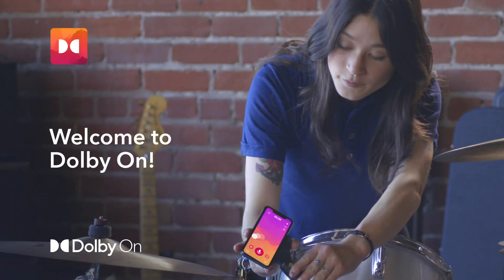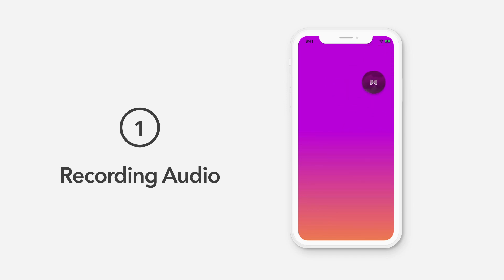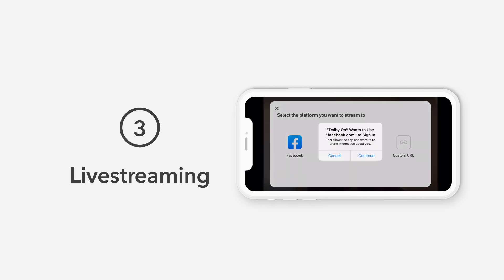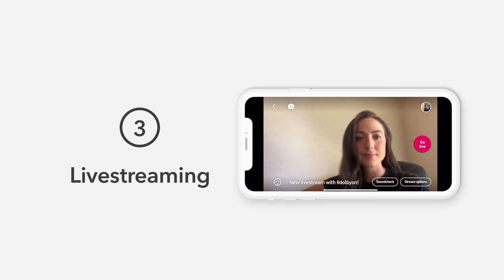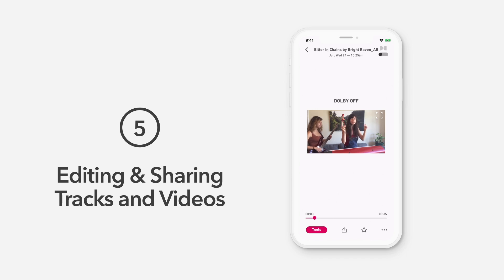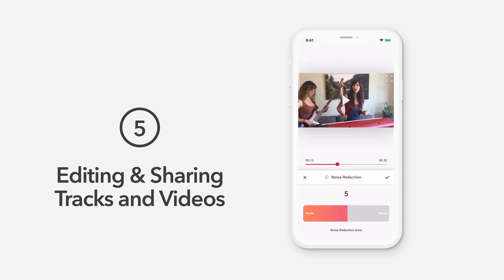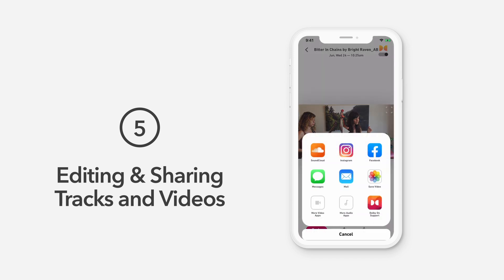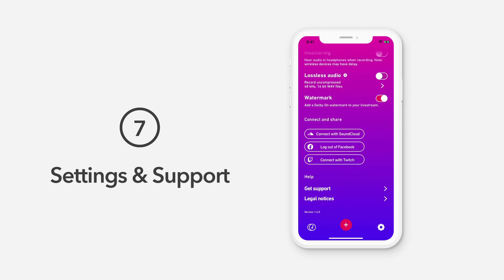Dolby On – Full Walkthrough Tutorial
In this tutorial we will show you how to use Dolby On - a free audio, video and live-streaming app by Dolby Laboratories.

About the Dolby On app: Dolby On is a free recording app you can use to capture audio and video, or livestream with incredible sound quality. Using just your mobile device, Dolby On will analyze your music and automatically apply just the right touch of EQ, compression, noise reduction, stereo widening, and more.